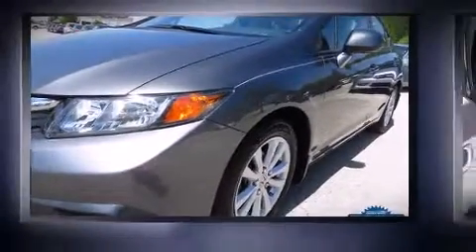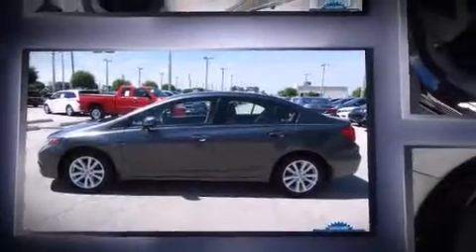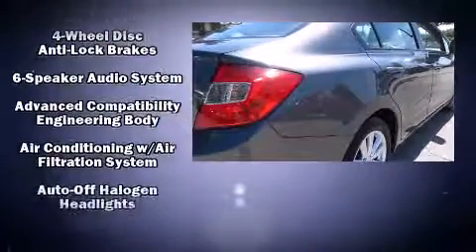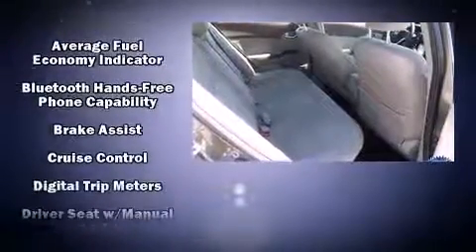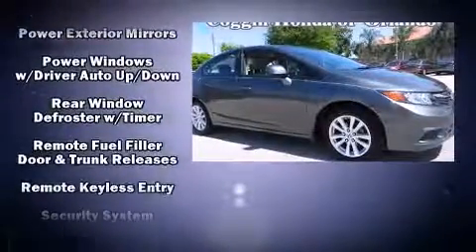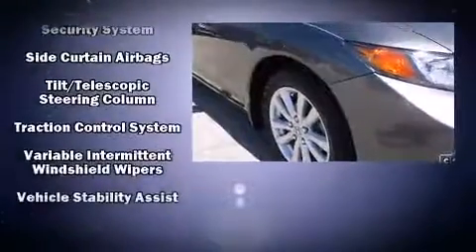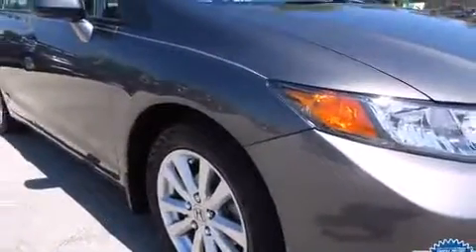2012 Honda Civic EX in Orlando, FL 32837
11051 S Orange Blossom Trail

Come test drive this 2012 Honda Civic With just over 30,000 miles on the odometer, this 4 door sedan prioritizes comfort, safety and convenience. It features a front-wheel-drive platform, an automatic transmission, and a 1.8 liter 4 cylinder engine. Honda infused the interior with top shelf amenities, such as: delay-off headlights, 1-touch window functionality, a trip computer, an outside temperature display, power windows, cruise control, and much more. For drivers who enjoy the natural environment, a power moon roof allows an infusion of fresh air. You and your passengers will enjoy the stereo system, which includes a CD player with MP3 capability, steering wheel mounted audio controls, and 6 speakers, enhancing the audio experience throughout the interior. Honda ensures the safety and security of its passengers with equipment such as: dual front impact airbags, head curtain airbags, traction control, brake assist, a panic alarm, and 4 wheel disc brakes with ABS. This car was designed with safety in mind, allowing you to drive with even greater assurance. It also arrives with a Carfax history report, indicating just one previous owner. We pride ourselves in consistently exceeding our customer's expectations. Stop by our dealership or give us a call for more information.